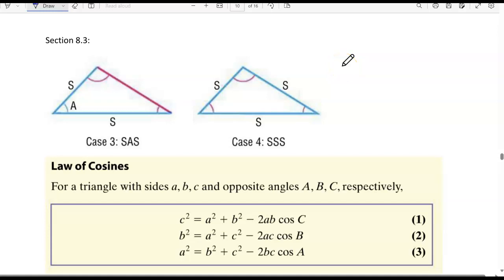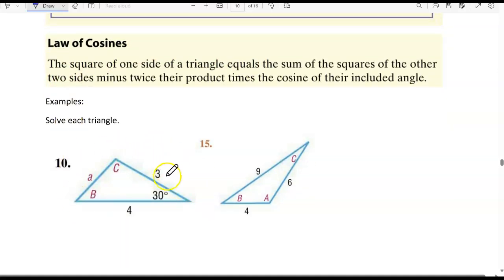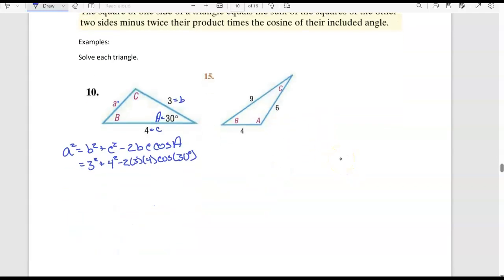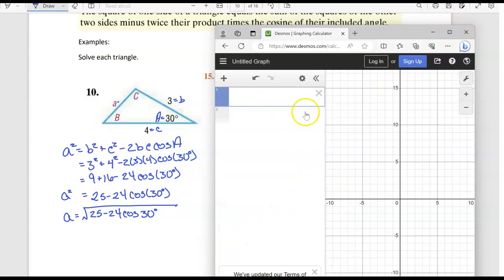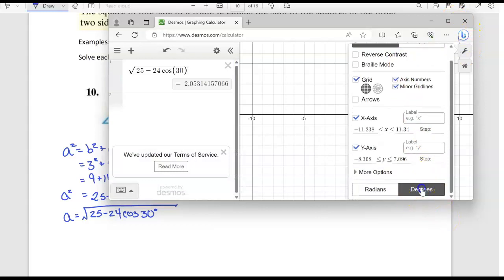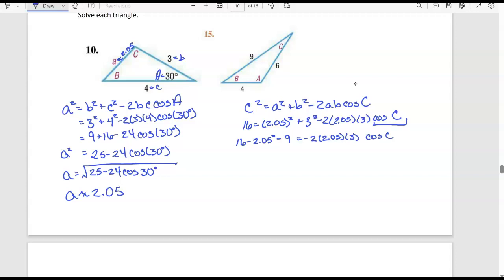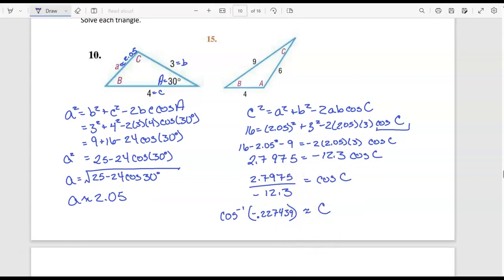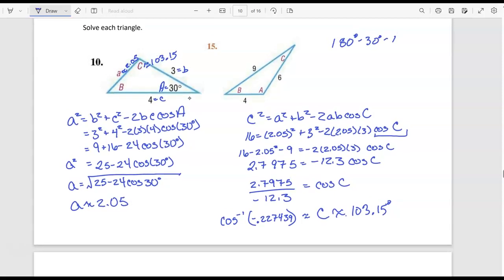MAT 172 Section 8.3